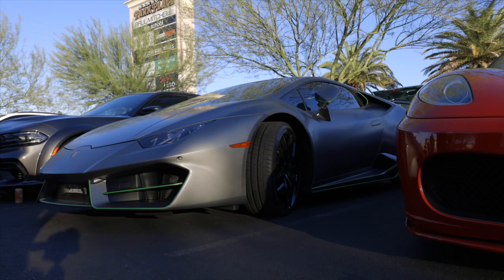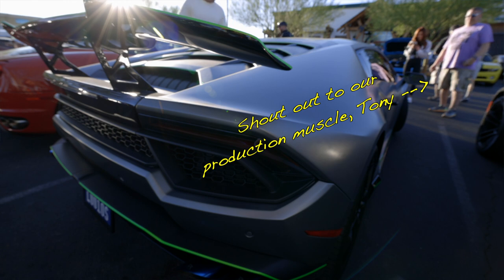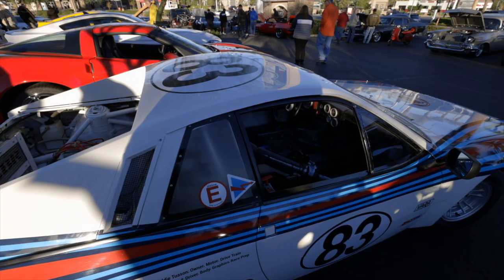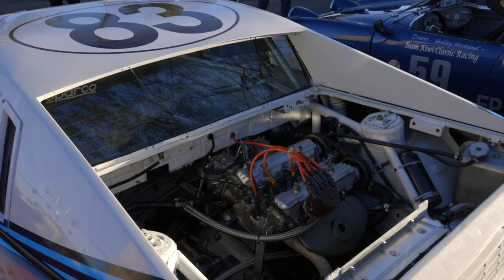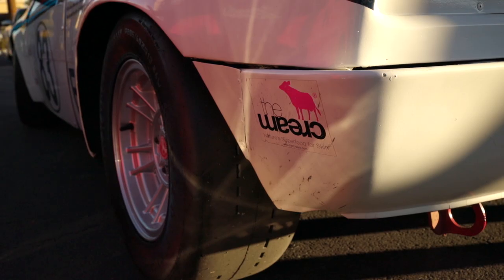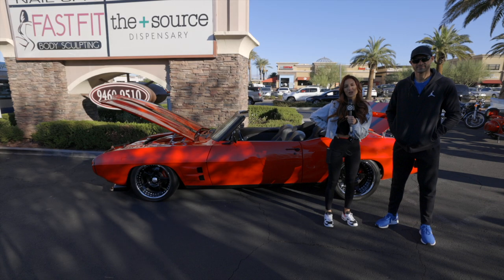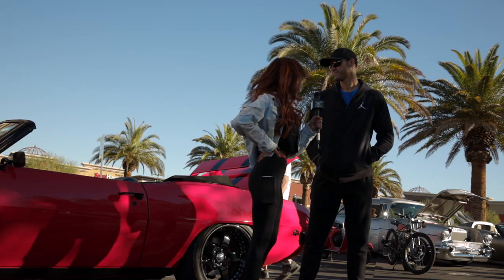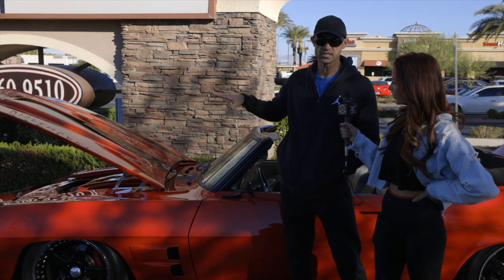Restomod 1969 Firebird Trans Am [ Amanda Mertz Interview ]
George Abittan showed Amanda Mertz his 1969 restomod Firebird Trans Am at Cars and Coffee Las Vegas 2020. GearHeadTour brings you another great showcase of custom cars, this time from Sin City. The Amanda Mertz interview with George is just the beginning of this great video. Er, well... the Amanda Mertz interview with George and his 1869 Trans Am is at the end, but you know what we mean.

Firstly, we talk to John who brought out his 2017 Lamborghini Huracan LP580-2 in a very cool Grigio Titans Matt paint, a flat grey color, but with the added touch of lime green accents on the edges.  This was his first Cars & Coffee show in the Lambo.

Next up Amanda Mertz talked to Denie Hiestand of Kiwi Classic Racing Team who brought out his 1976 Lancia Scorpion race car.  If that wasn't enough, Denie's wife Shelley Hiestand came along in a 1960 Austin Healy Bugeye Sprite that she races as well.  Both Denie and Shelley race in the VARA, Vintage Automobile Racing Association.

John Brown allowed us to take a look at his 1969 Chevelle Malibu. The car is so slick!  The 350 cubic inch small block equipped Chevy had a glass-like black paint job, and a wicked stance.

Finally, we met with George and that killer restomod firebird. The red, black and brushed aluminum theme was really drawing a crowd.  The car was built by Nostalgia Hot Rods of Henderson, Nevada. The restomod Trans Am sits on an air bag suspension, holds a Butler Performance Pontiac 400 cubic inch engine and tons of custom interior work. This restomod Pontiac is something to see.

GearHeadTour is on a mission to visit every State in the USA for our Cars & Coffee Coast 2 Coast series.

Be sure to visit us on social media!

Each one features a different genre of vehicle or different segment types for you to enjoy.

Ridin' Shotgun Series - We rig up the vehicle with cameras and take a ride and talk about all thing GearHead related.

Cars & Coffee Coast 2 Coast. - We intend to visit Cars & Coffee events in all 50 States across America. Except for South Dakota. We hear they don't have one.

Sports Cars & Exotics - one of our favorite things to do and see around here.  We love the exotics and sports cars.

Classics & Muscle Cars - We have a real love for the classic muscle cars.  Take a look at our muscle car content

0:00 Introduction
0:30 2017 Lamborghini Huracan LP 580-2
2:21 1976 Lancia Scorpion
4:33 1969 Chevrolet Chevelle Malibu
5:33 1969 Firebird Trans Am Restomod